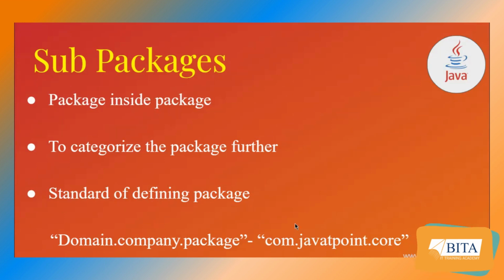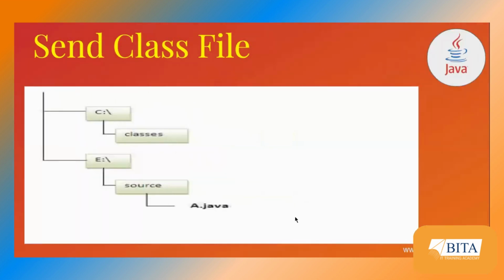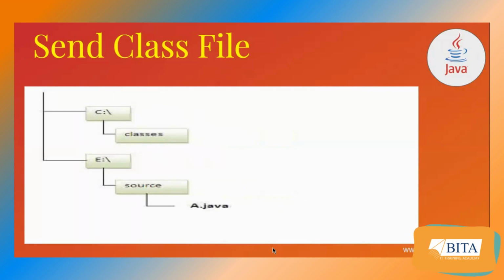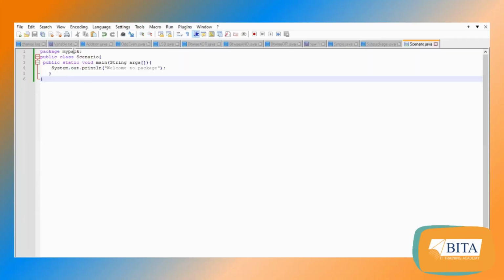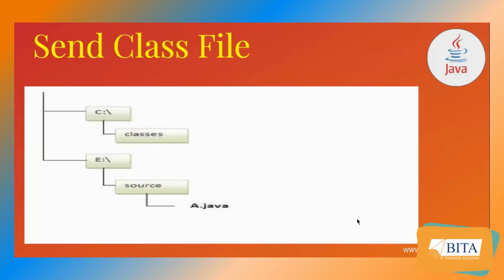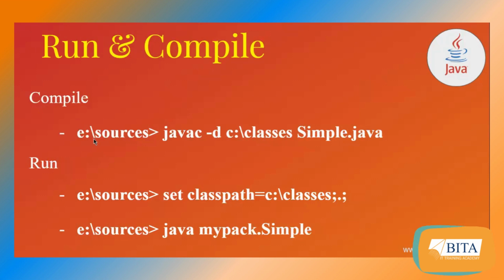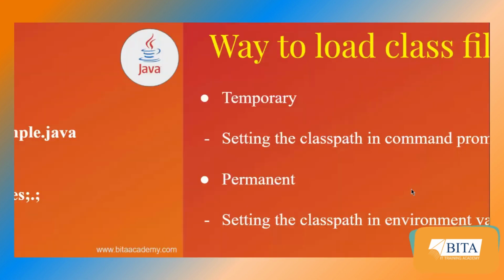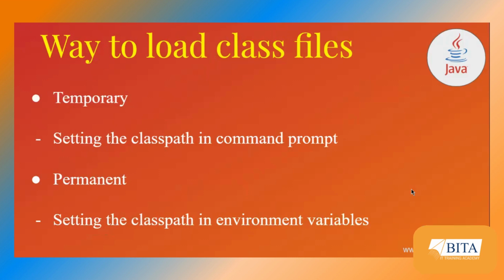Java sub packages | Packages in Java | BITA Academy